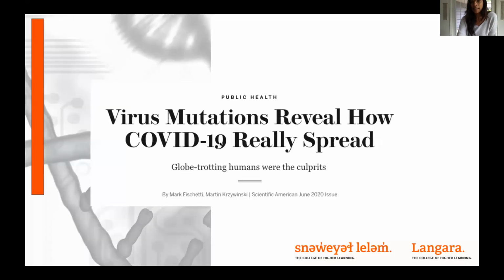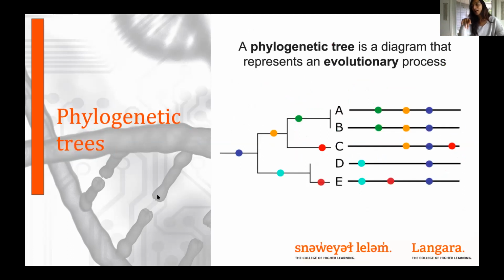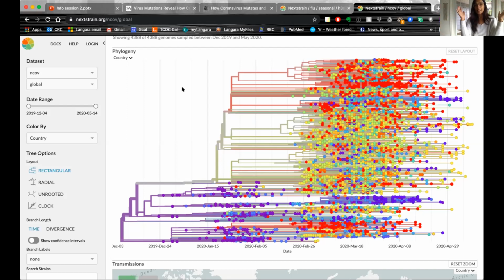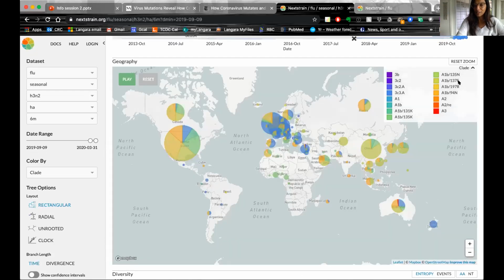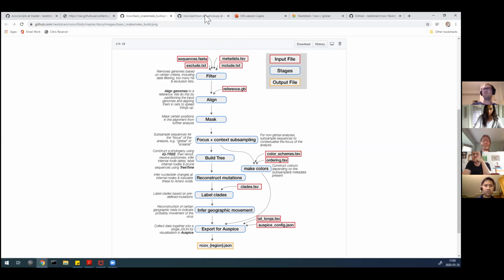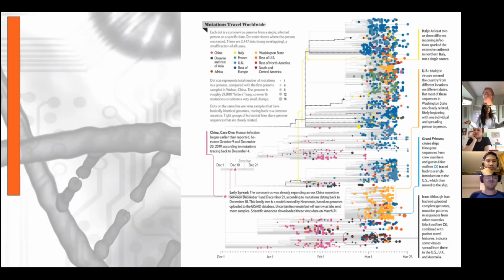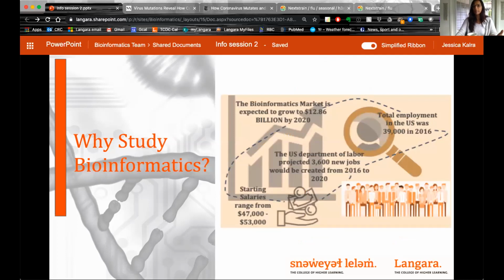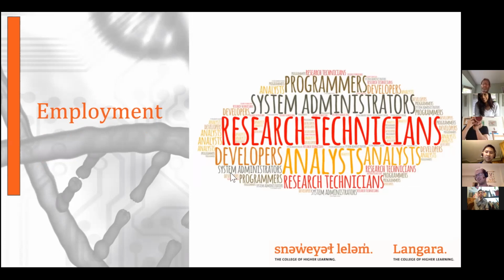Bioinformatics Info Session 2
For more information on our Bioinformatics programs, visit langara.ca/bioinformatics.

Diseases generally start out small, whether it be from one animal, a small group of people, or in a small town. The conditions under which these diseases exist determine whether they are easily contained or not. So just how do localized diseases turn into global pandemics within weeks?

Using the data science of bioinformatics to examine the genetic sequences of a disease-causing virus reveals how mutations spur the transference of an illness. Such analysis also provides opportunities to reflect on how different response scenarios can speed, slow, or even halt the spread of diseases.

Dr. Jessica Kalra is a cell and molecular biologist with a research interest in examining molecular markers of disease for the purposes of early diagnosis and personalized treatments of cancer. She is also a long-time instructor in Biology and Health Sciences and teaches a lecture on Pharmacogenomics at UBC. Dr. Kalra is also a program coordinator for Langara's Bioinformatics Program.

Ryan Zier-Vogel is a computer scientist with specialization in bioinformatics. His research interest is applying machine-learning algorithms to biological programs. He is an instructor and is also coordinating the new Bachelor of Science in Bioinformatics program at Langara College.